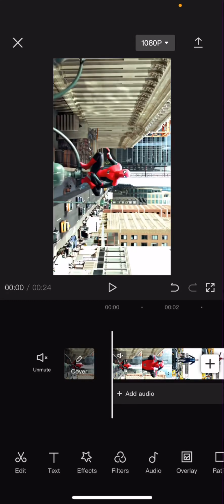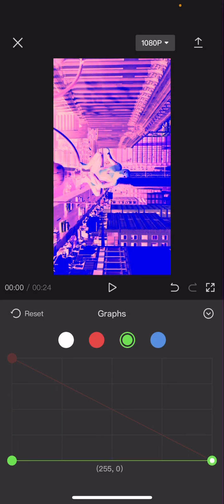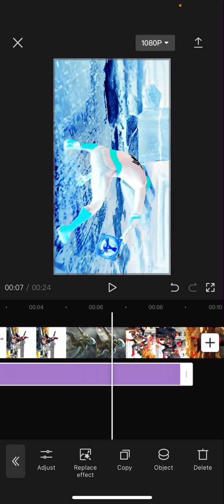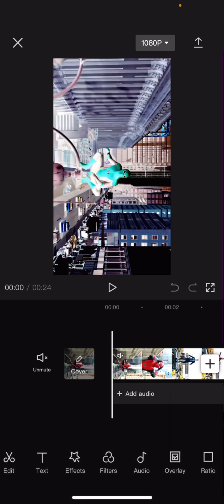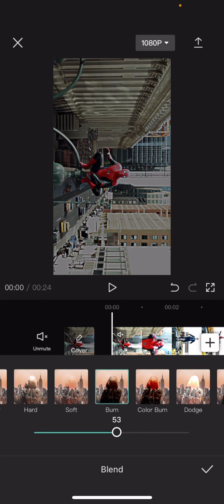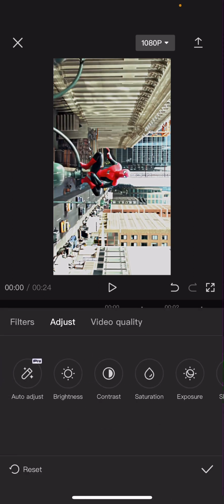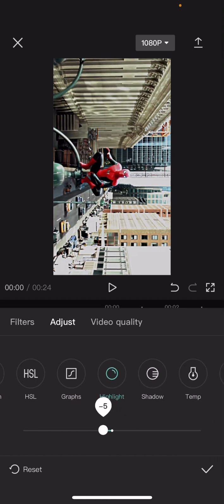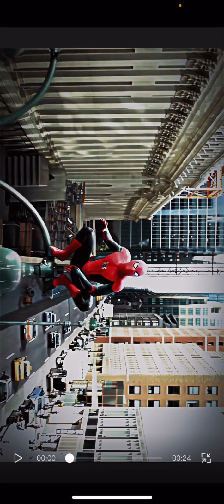HD Quality Tutorial On CapCut Mobile: How You Can Create This 4K Quality On Your Videos?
Create this 4K video quality on CapCut by watching this tutorial.